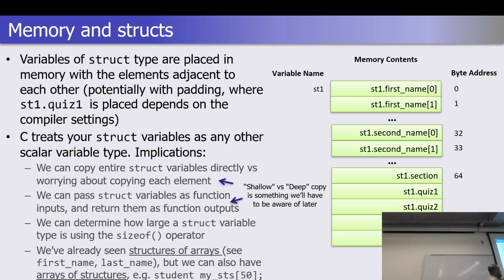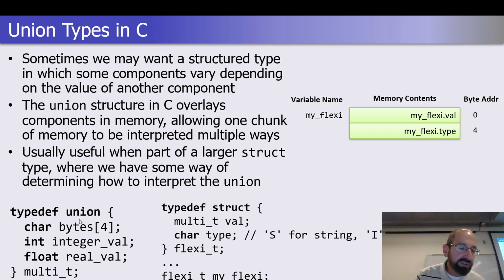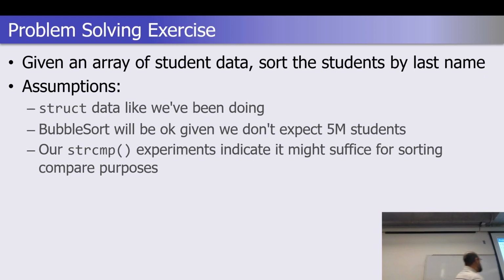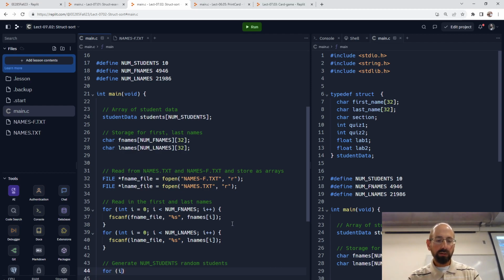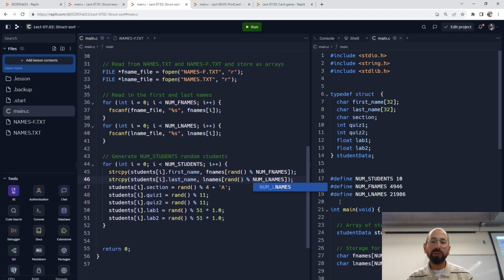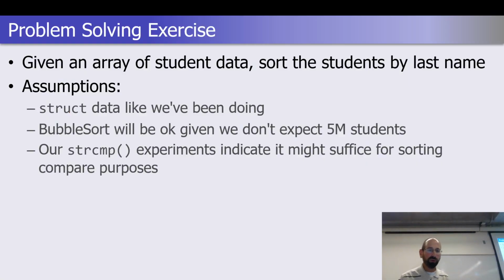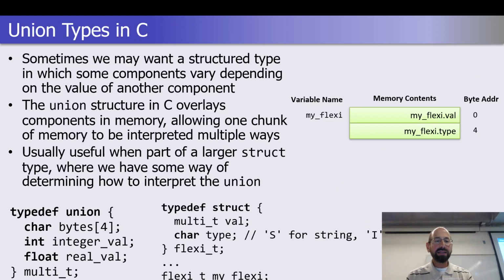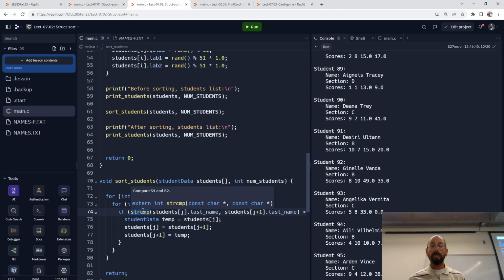10/20/23: Lect-07 (cont.)